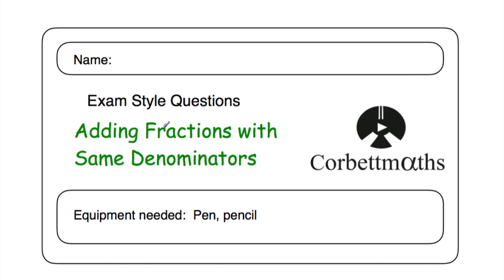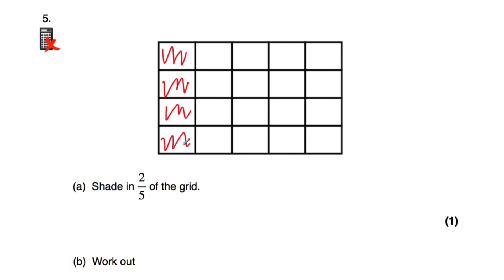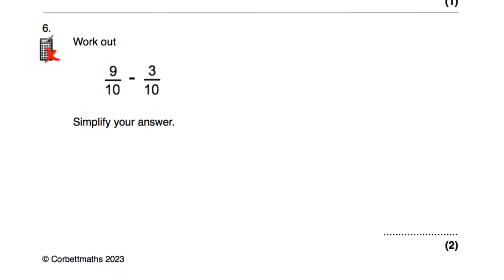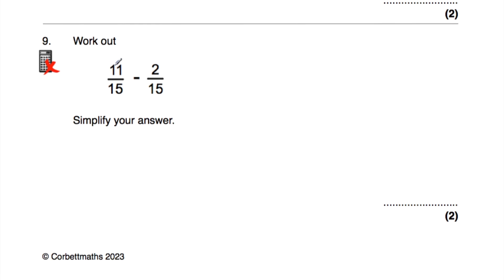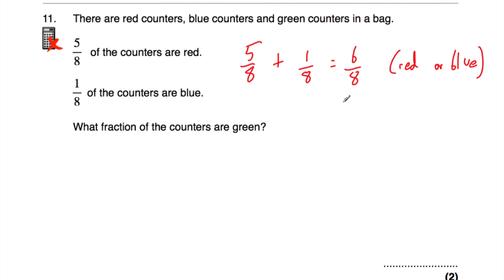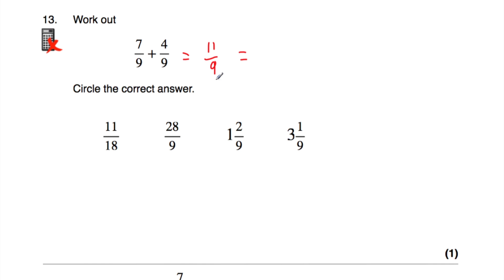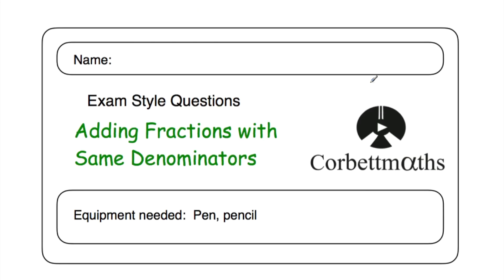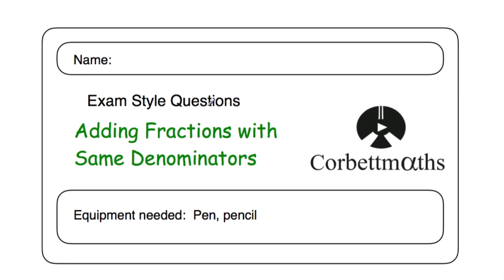Adding Fractions Same Denominators answers - Corbettmaths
The video solutions to the Corbettmaths Practice Questions on Adding Fractions with the Same Denominators.

00:00 - Intro
00:26 - Question 1
00:50 - Question 2
01:07 - Question 3
01:30 - Question 4
01:54 - Question 5
03:58 - Question 6
05:12 - Question 7
05:33 - Question 8
06:13 - Question 9
06:47 - Question 10
07:21 - Question 11
09:21 - Question 12
10:09 - Question 13
11:12 - Question 14
12:24 - Question 15
14:24 - Summary